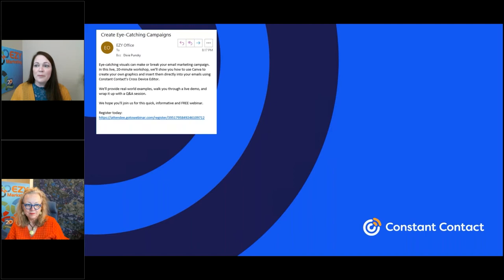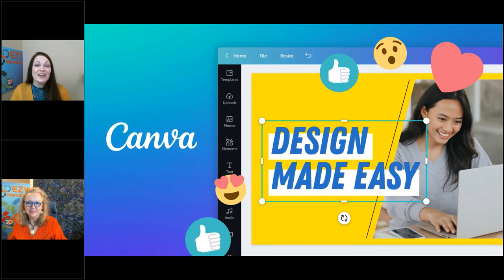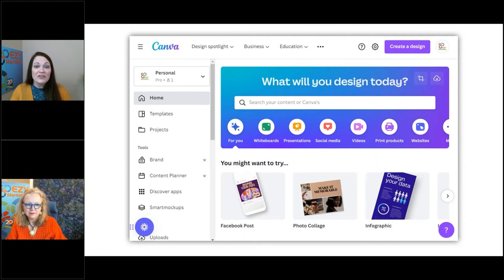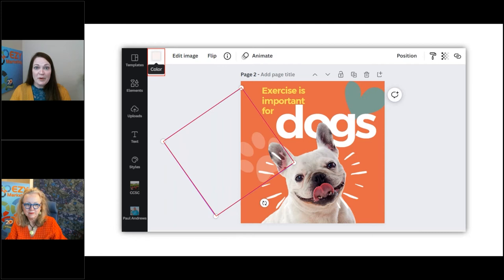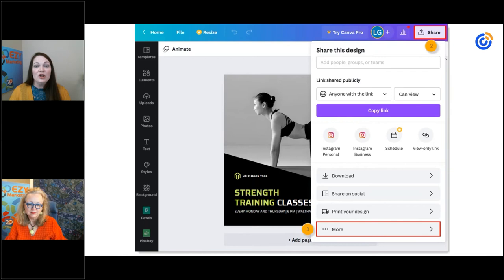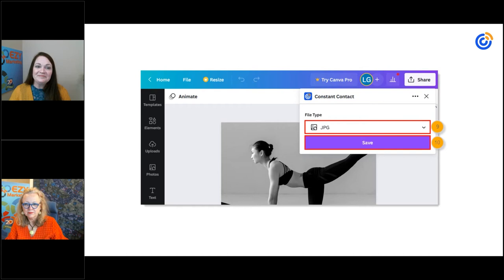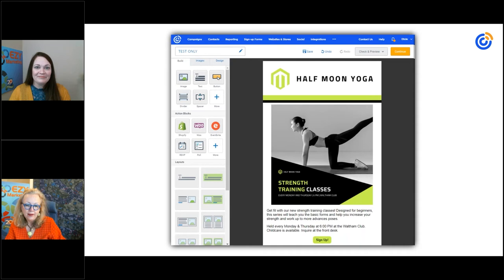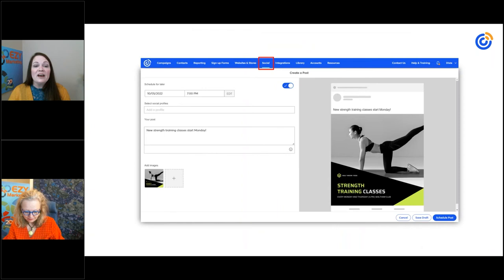Create with Canva and Constant Contact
Eye-catching visuals can make or break your email marketing campaign. In this live, 20-minute workshop, we’ll show you how to use Canva to create your own graphics and insert them directly into your emails using Constant Contact’s Cross Device Editor.